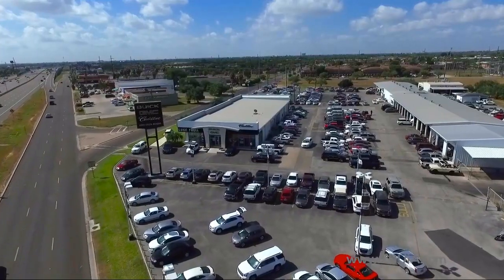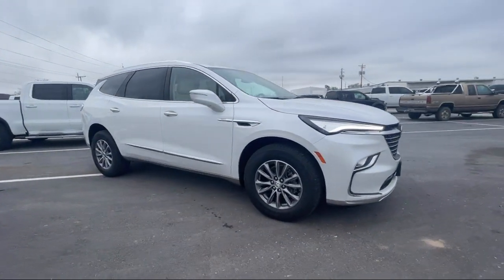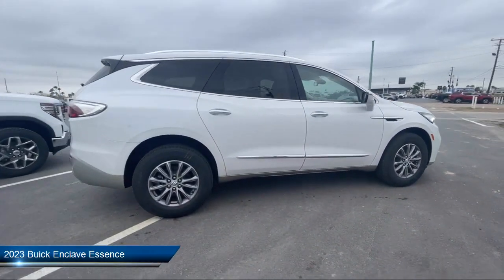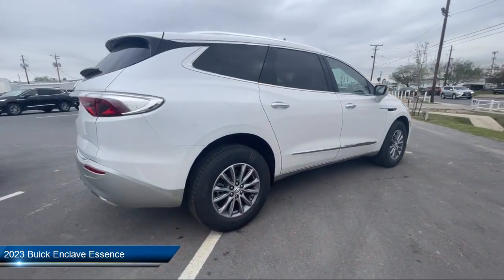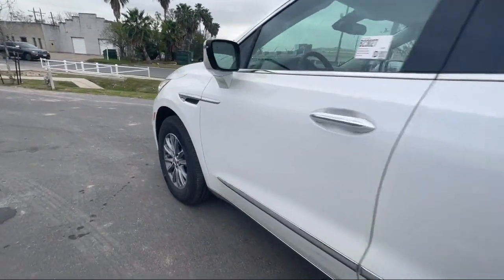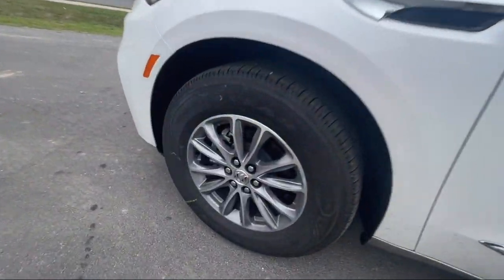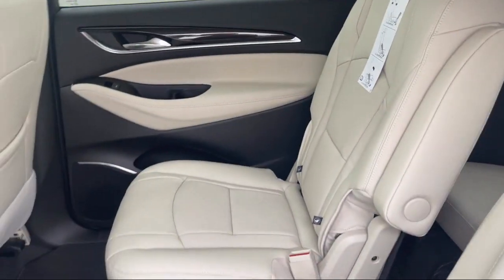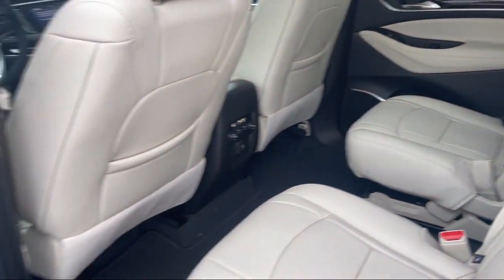2023 Buick Enclave Essence Sport Utility McAllen Brownsville Harlingen Port Isabel Weslaco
2023 Buick Enclave Essence Sport Utility Stock Number: B23027 Vin:5GAERBKW6PJ162276.